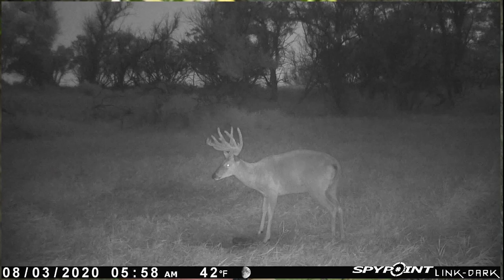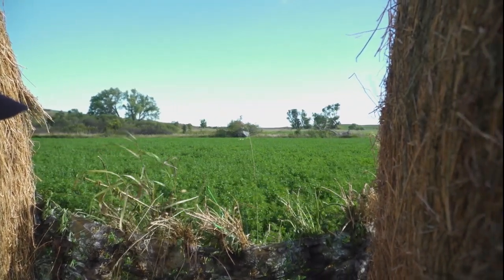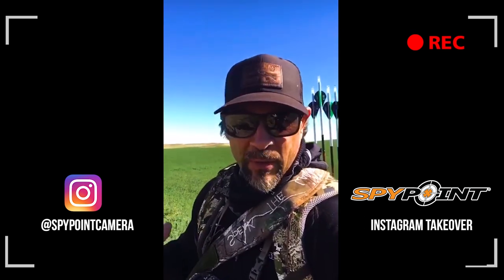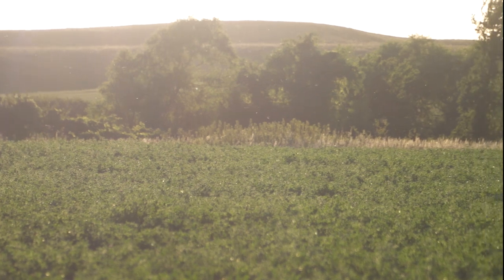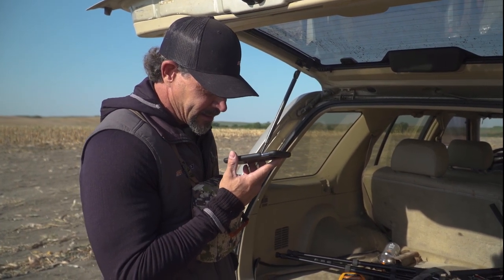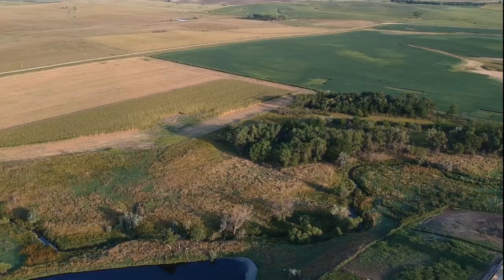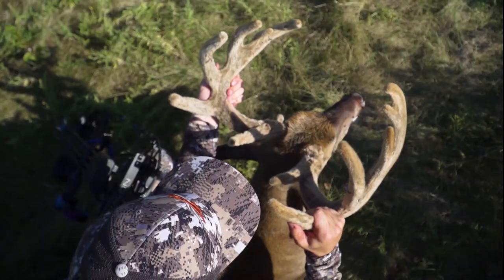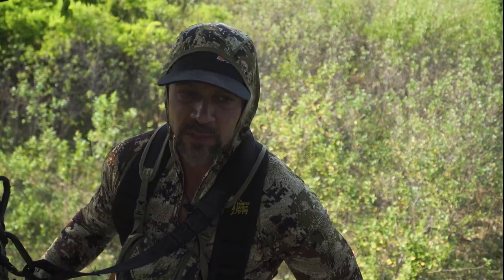Bowhunting Early Season Deer in South Dakota | Huge Velvet Bucks | GameChangers| SPYPOINT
Brian Stephens is at it again, and he plans to hunt early season velvet bucks in South Dakota. He meets up with SPYPOINTS’ own Dusty Altman for this midwestern adventure.

The trip starts out slow, but eventually, Altman arrows a giant buck that’s still in full velvet. It’s an impressive whitetail. Altman and Stephens enjoy deer camp together and share in the camaraderie.

Stephens still has a tag, and continues the search for his own early season giant. Will he fill his tag on a stud? Time will tell. Let’s find out.

0:15 Brian Stephens intros the episode and sets the stage for an early season deer hunt.

1:35 Stephens meets up with Altman.

1:50 We get a brief look at some of the target bucks Altman and Stephens will be hunting.

2:10 Stephens heads afield, and lays out the scenario for the afternoon hunt.

2:45 Deer begin moving, and does start piling into the alfalfa field.

3:15 The first day comes to a close, and Stephens doesn’t lay eyes on a big deer.

3:30 Then, Stephen talks tactics and weighs the pros and cons of hunting mornings during the early season.

3:45 Day No. 2 arrives, and Stephen is back after these South Dakota whitetails.

4:30 Deer begin moving around Stephen’s ground blind.

5:15 Another day comes to a close. The next morning, Stephens does some scouting and glassing from afar.

6:00 Dusty gets an arrow into a big deer, and the rest of the hunting party heads his way.

6:40 As he begins blood trailing the deer, Stephens watches the area from a higher elevation to see if the buck escapes along an exit route.

7:30 The guys meet up and recover the massive velvet buck. It’s an impressive early season deer.

8:15 Back at camp, Stephens regroups for the rest of his hunt. There are still deer tags to fill.

8:30 It’s coming down to the wire. He heads afield one last time, and hopes to close the gap on a big midwestern whitetail.